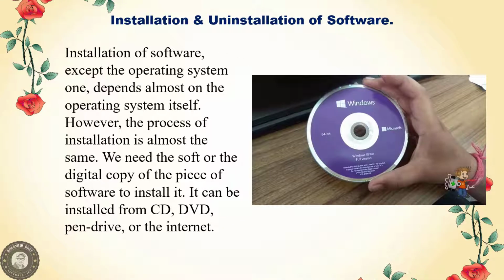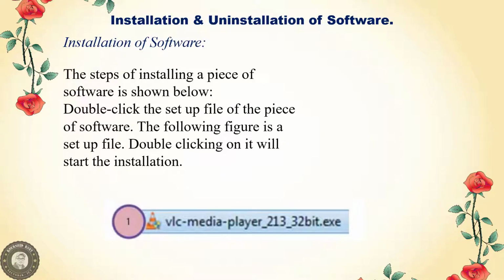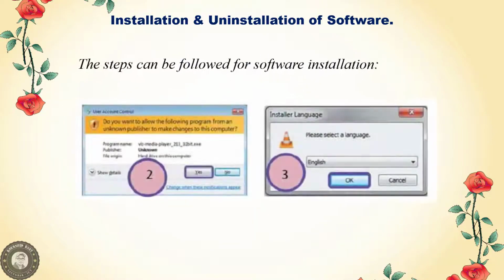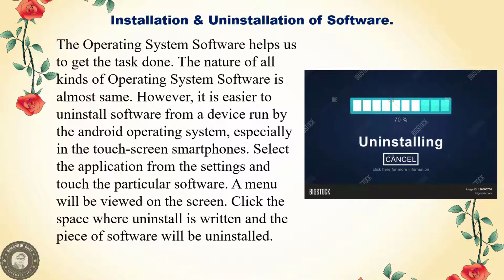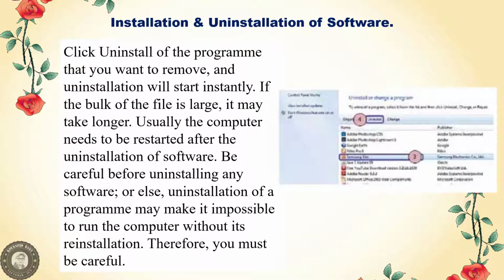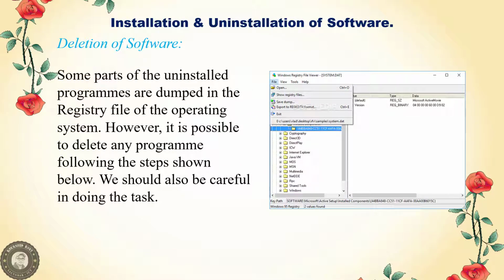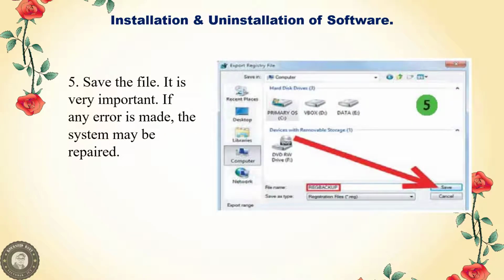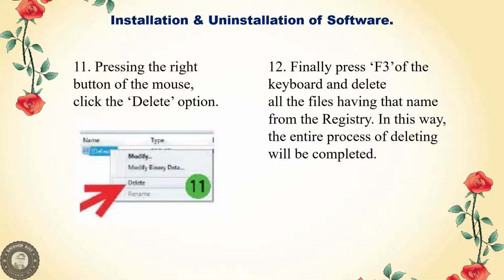ICT; STD- IX; Ch: 2; Computer and the Security of the User. (Part: 2)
ICT; Class: IX; Chapter: 2; Computer and the Security of the User. (Part: 2), Installation & Uninstallation of Software; According to the syllabus of Bangladesh Education Board.